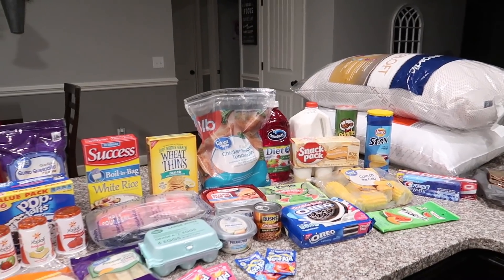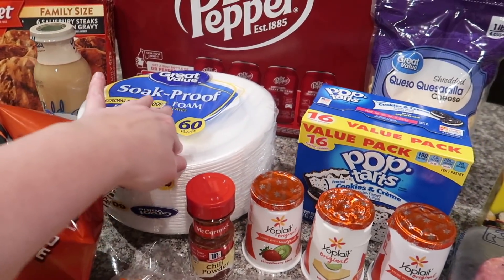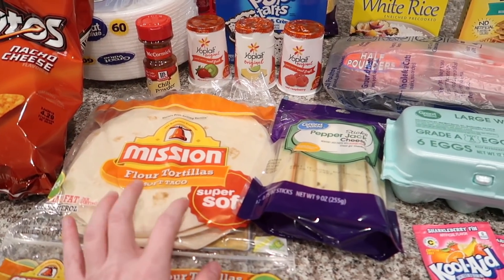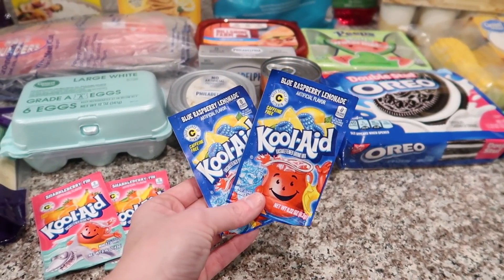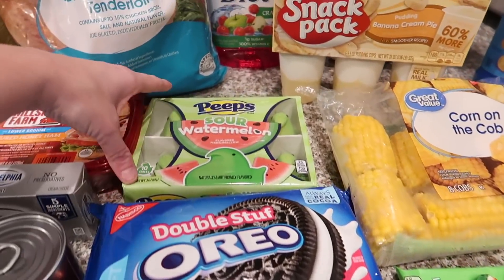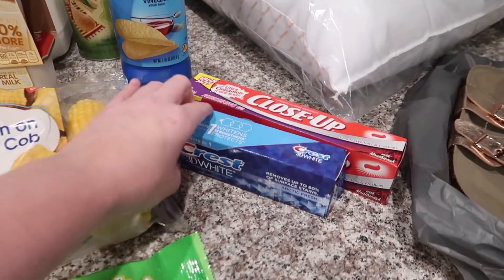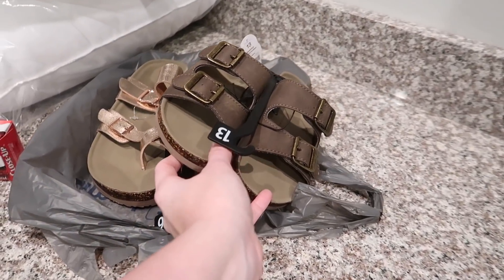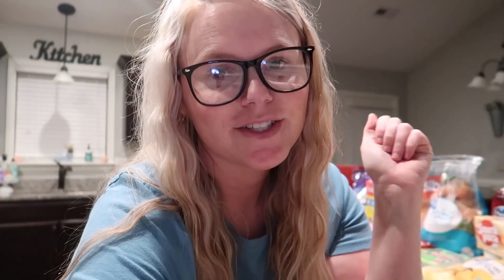WALMART GROCERY HAUL // BUDGET FRIENDLY // FAMILY OF 4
So today I am sharing my weekly grocery haul with you. This is a budget friendly Walmart grocery haul for a family of 4.